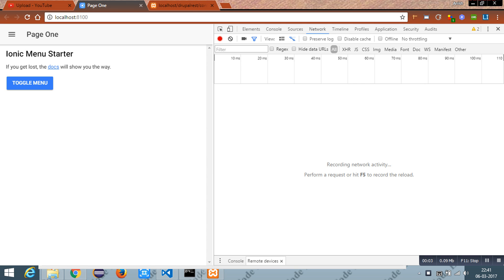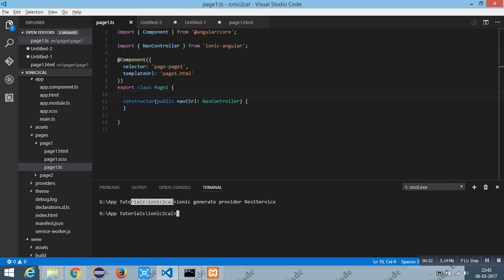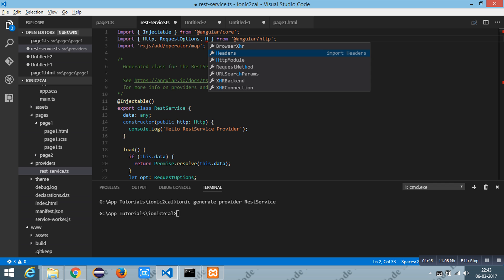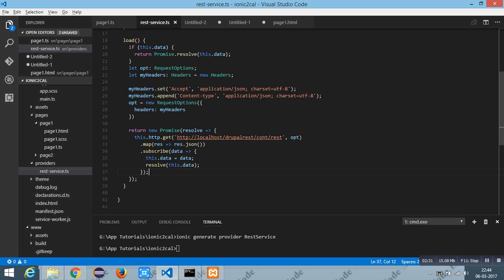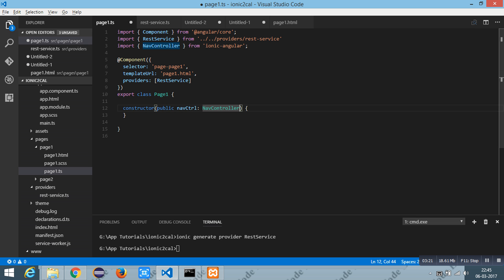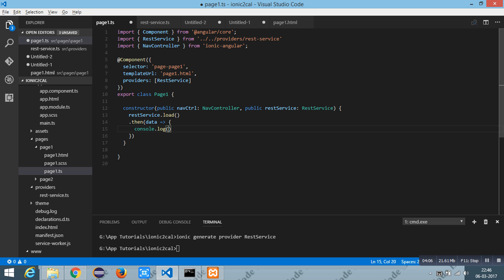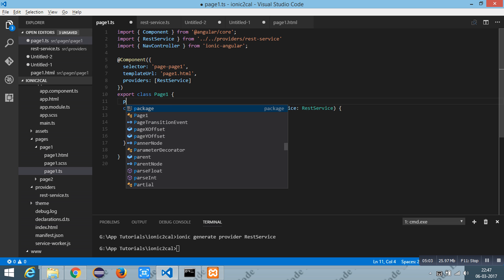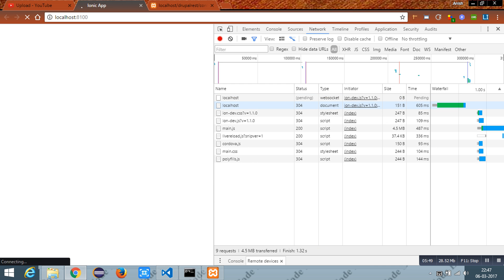Ionic 2 fetch data from Restful API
Load data from an external API in ionic 2.